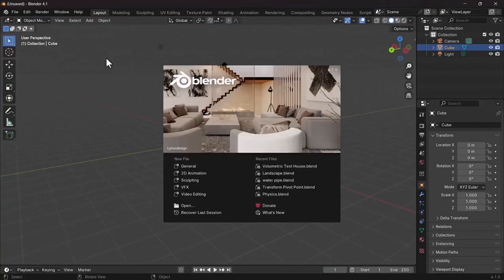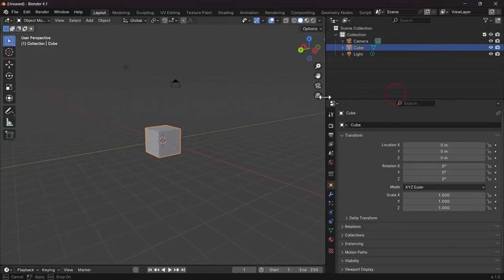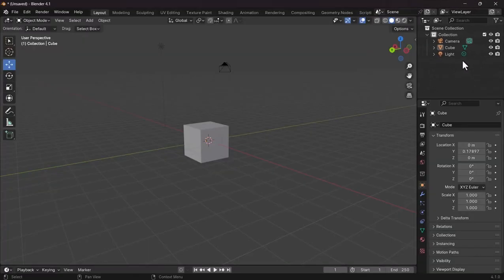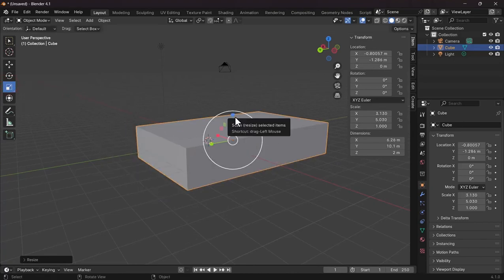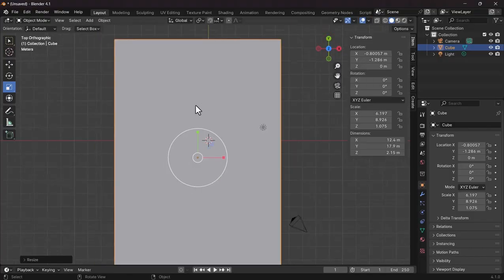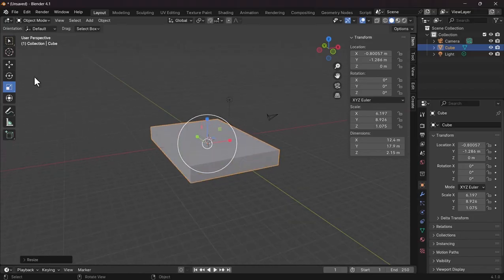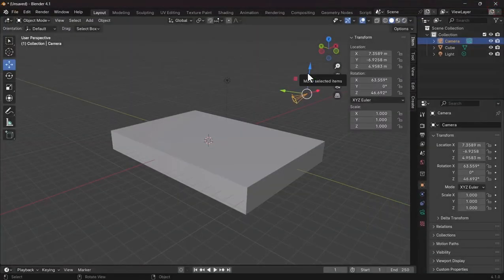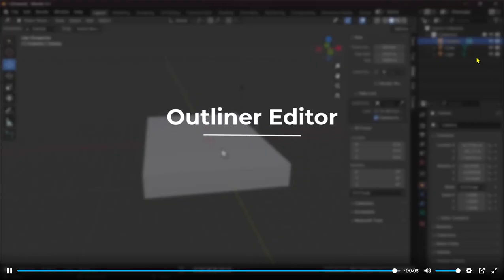3D Modelling And Animation With Blender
🔥 From Zero to 3D Hero! 🔥
Ever dreamed of creating mind-blowing 3D animations?
🎯 Start your Blender journey today — no experience needed!
🎥 Watch, learn, create… and impress the world!